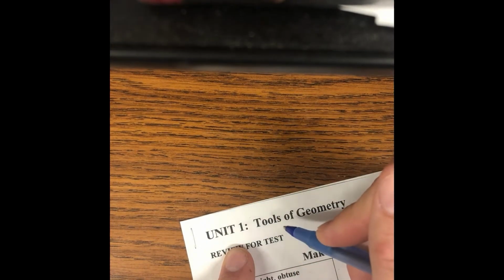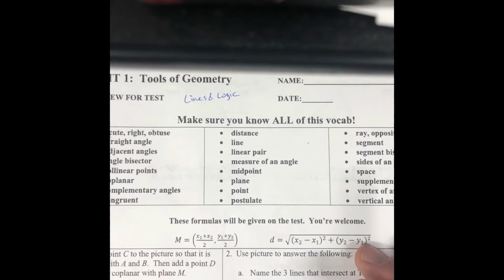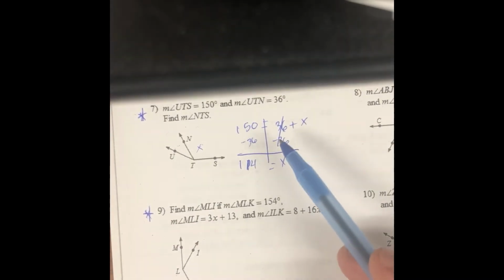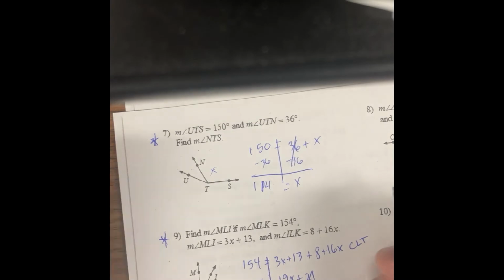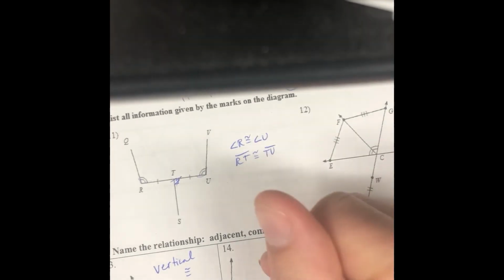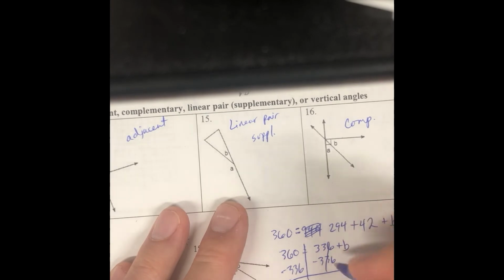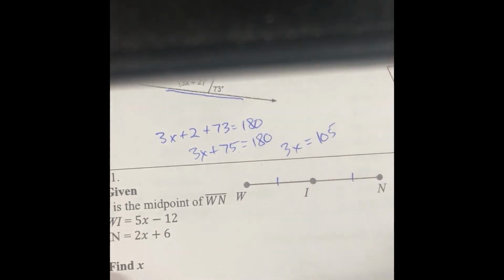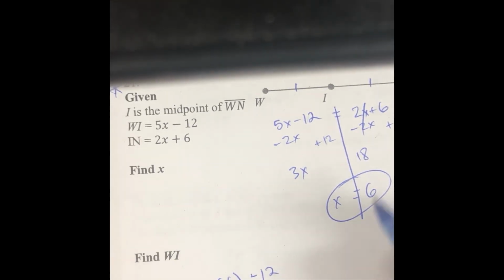Geometry lines and logic test review